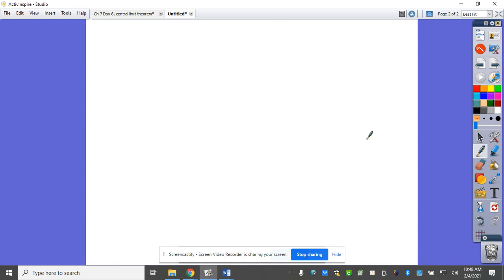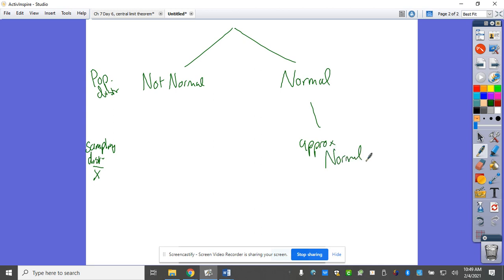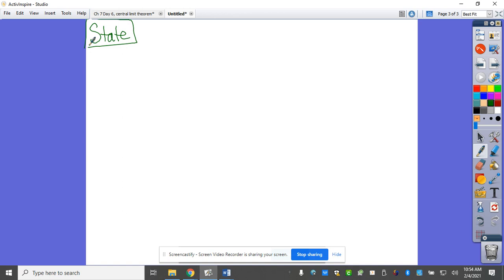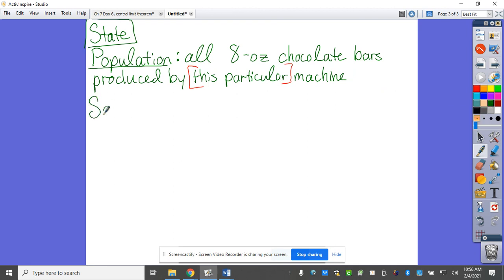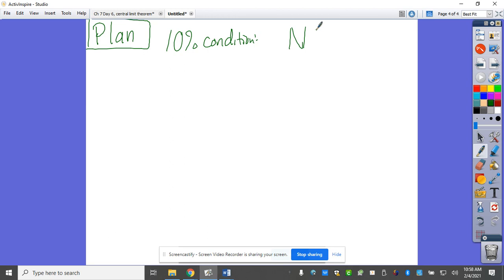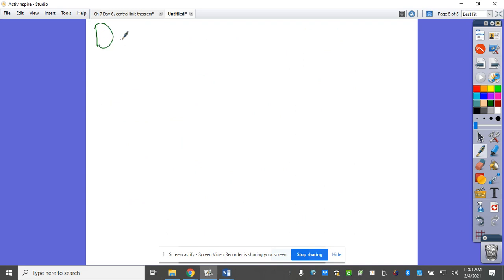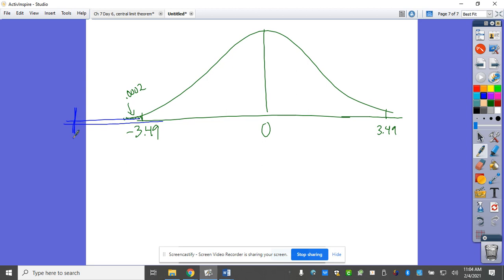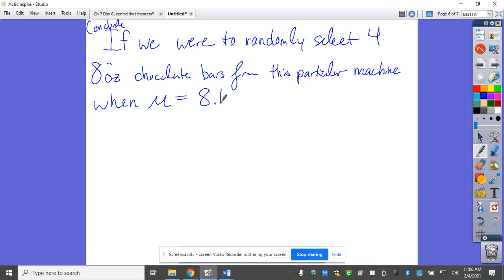Ch 7 Day 8, Previous homework 7 3 Practice